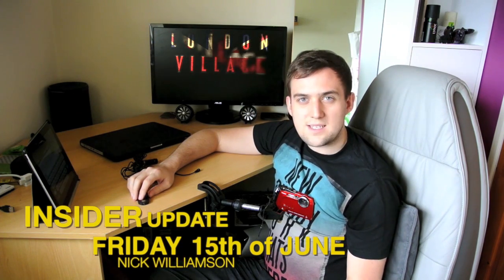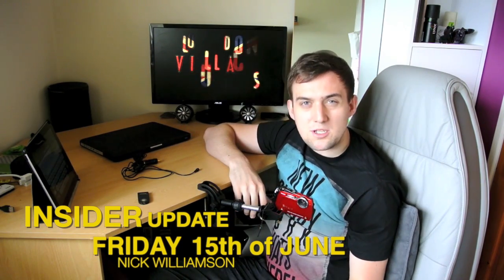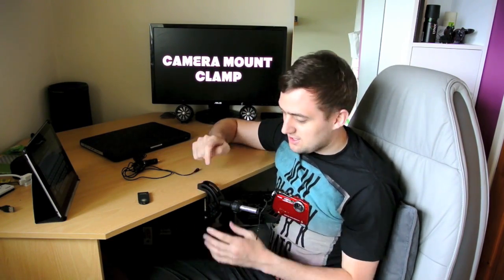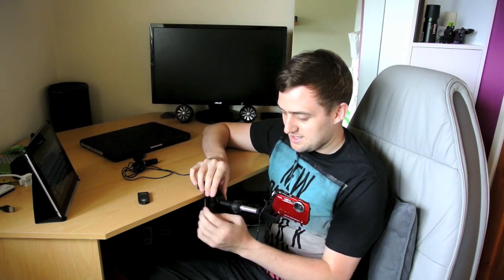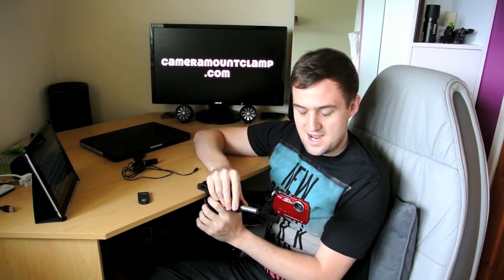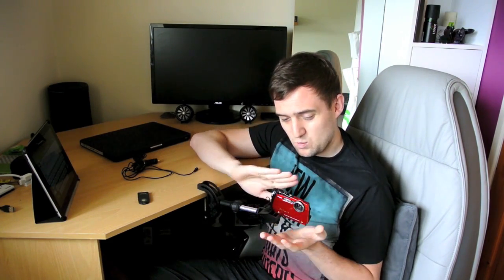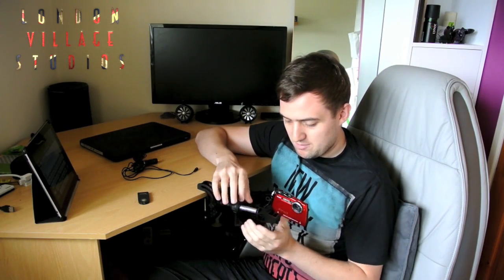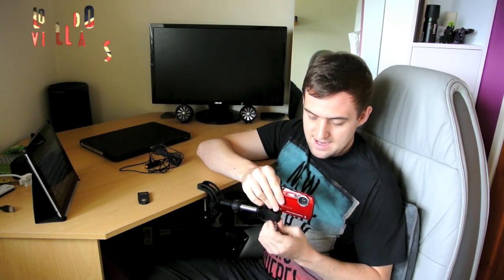Cessna Aircraft video clamp and lessons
looking at the clamp used for flying in the cessna 172 at el monte in CA and talking about the cinema. every one should try flying in a cessna.